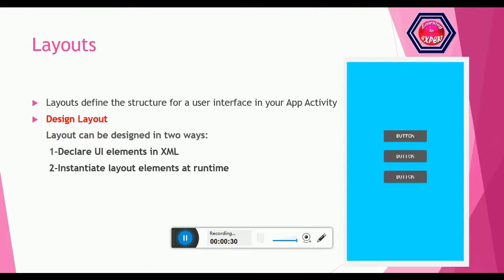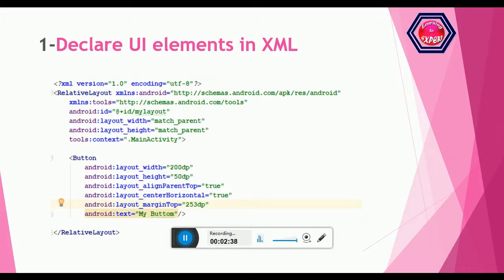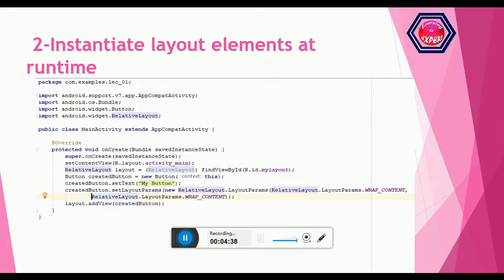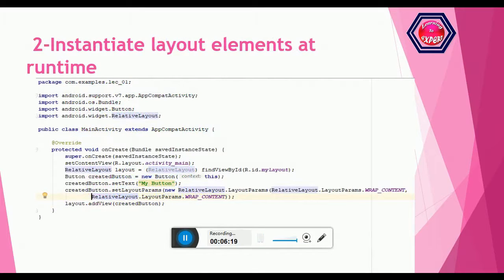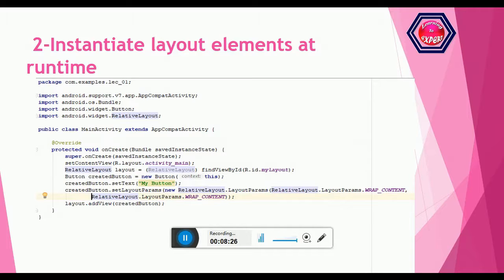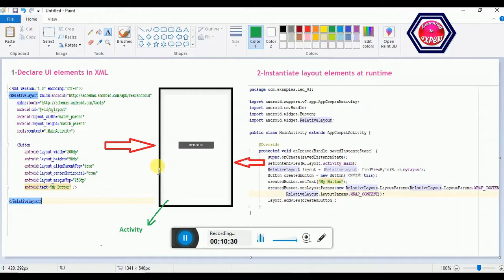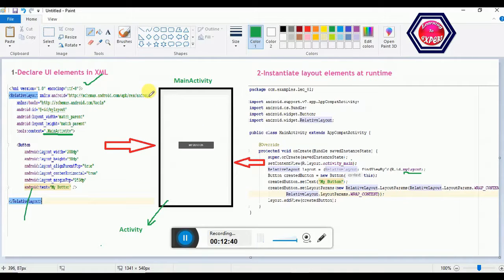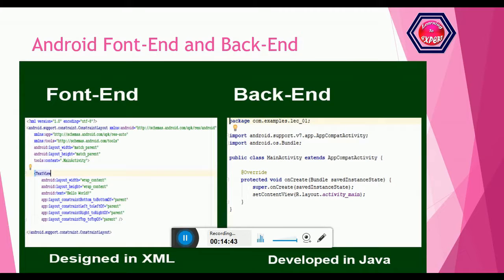How to Design Activity Layout in Android | First App Tutorial #03| Android Development Learning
Area covered in this tutorial:
1-Design Layout UI using two methods
2-Design Activity Layout using XML
3-Design Activity Layout using Programmatically